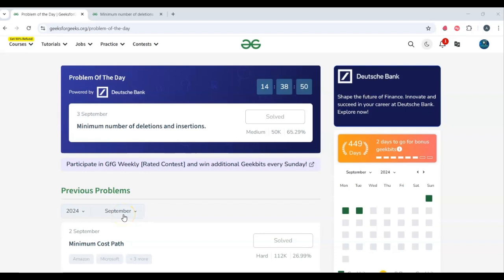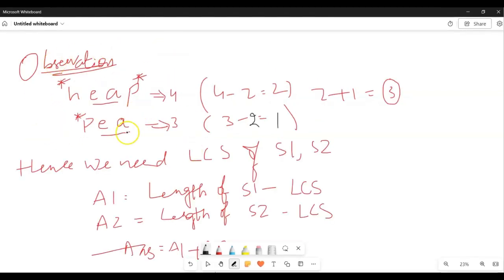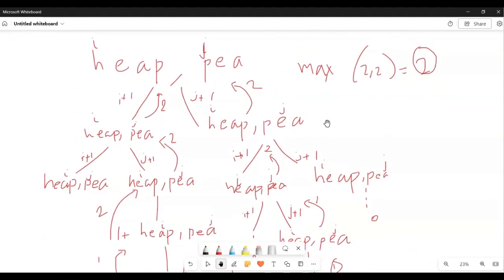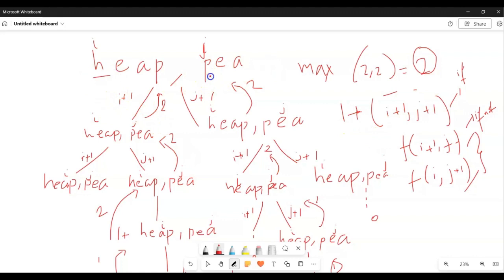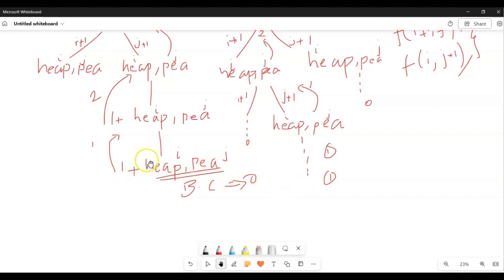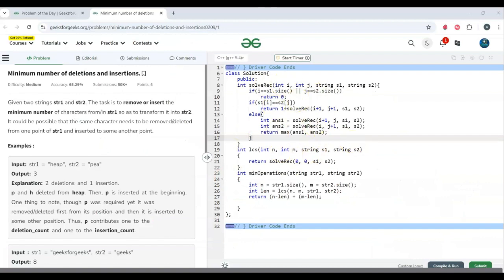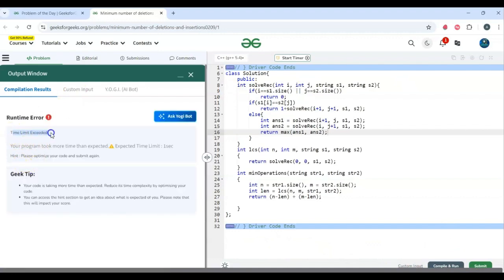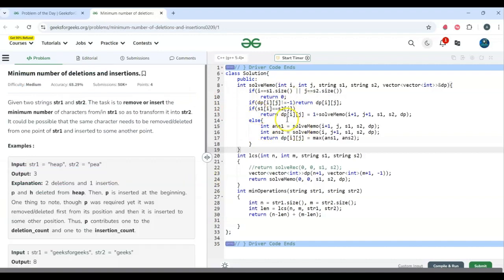Minimum number of deletions and insertions | GFG POTD | C++ | 03-09-2024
Join the telegram channel provided in the Bio to access the code.

What You'll Learn:
1. How to approach and break down coding problems
2. Efficient C++ programming techniques
3. Step-by-step explanation of the solution